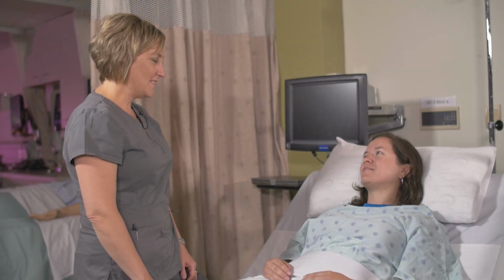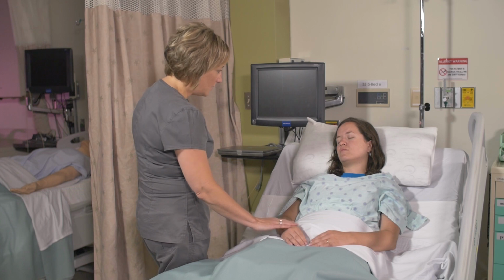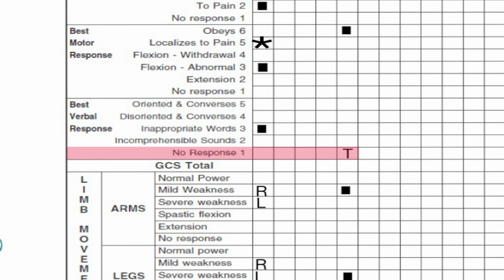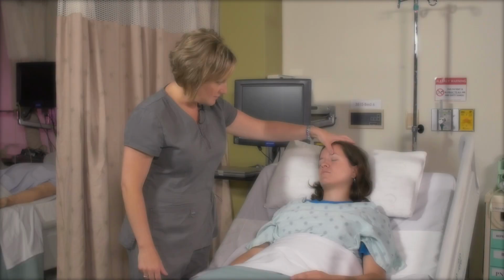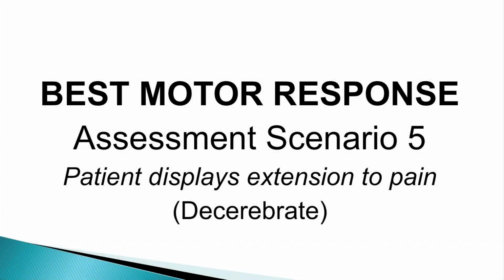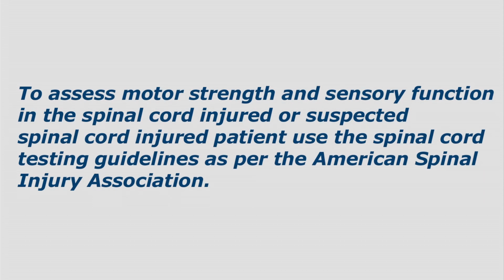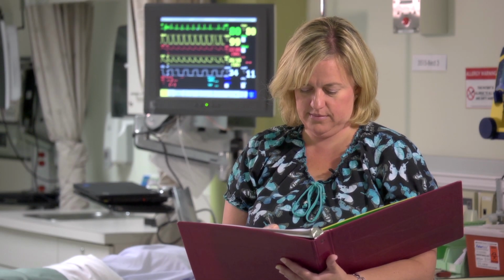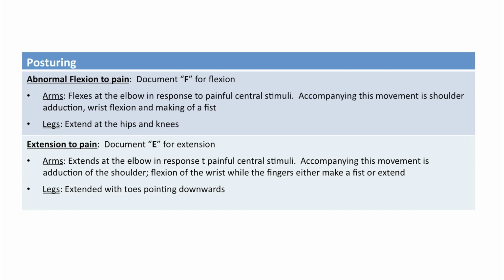Guidelines for Basic Adult Neurological Observation